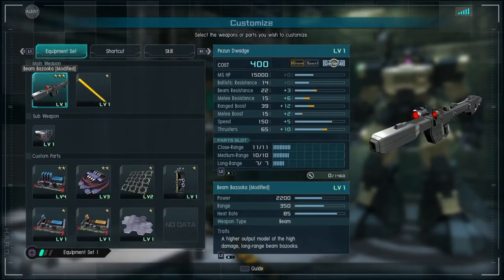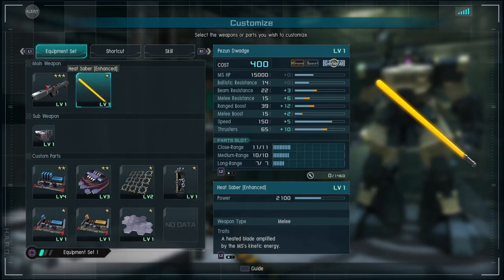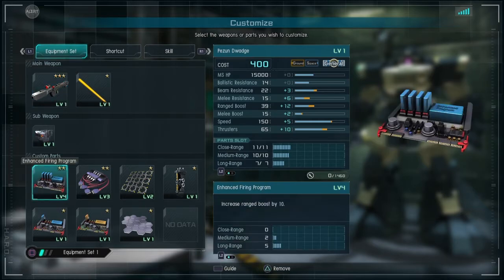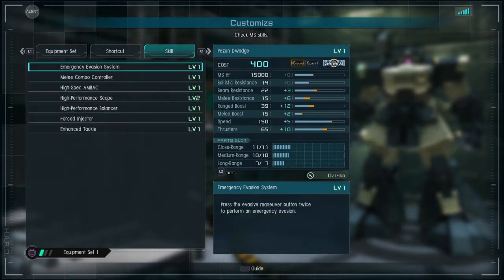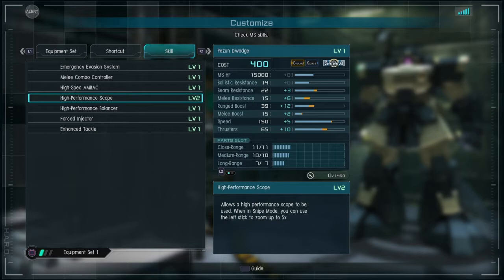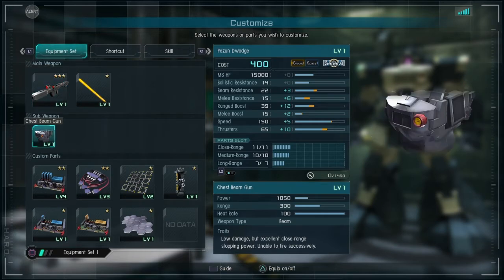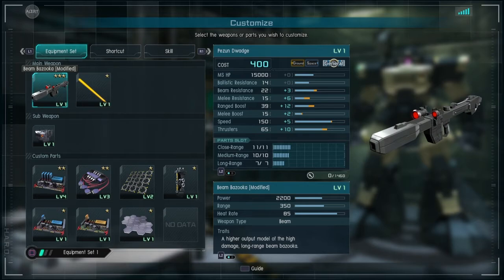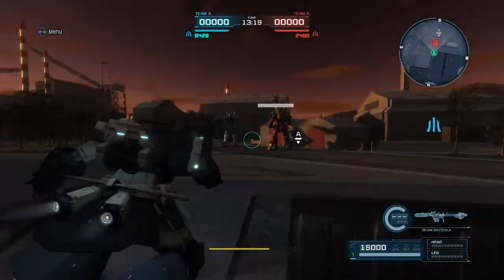MS Guide: Pezun Dwadge | Mobile Suit Gundam Battle Operation 2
In this video we talk about how I build and utilize the Pezun Dwadge.